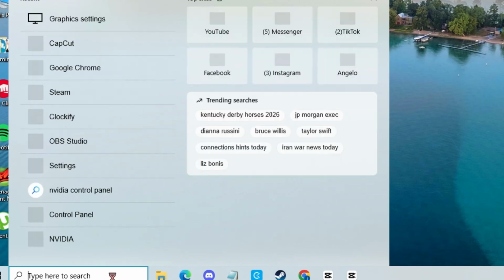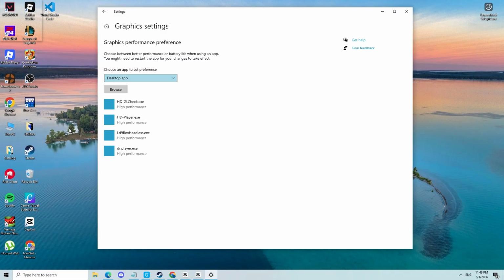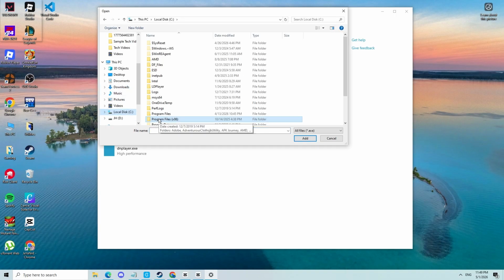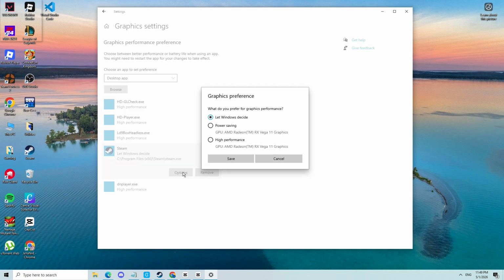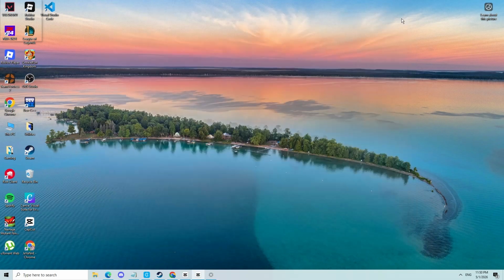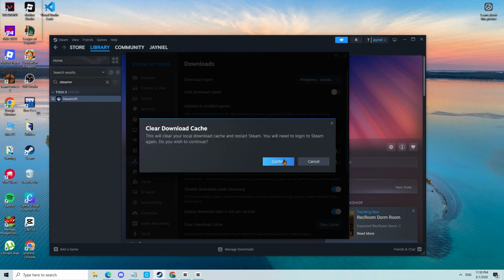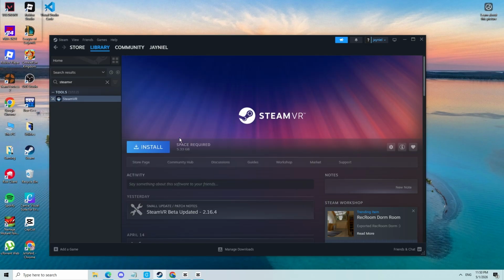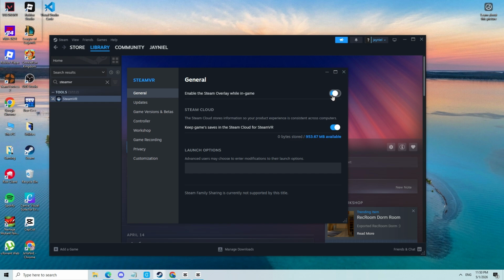How To Fix Steam VR Error 499 (WORKING 2026!)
In this short video I'm going to be showing you how to fix Steam VR error 499 quickly and easily.